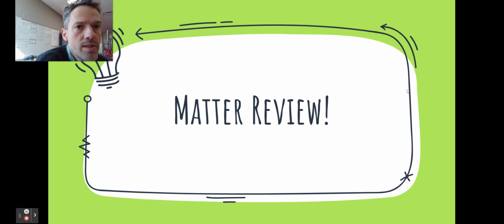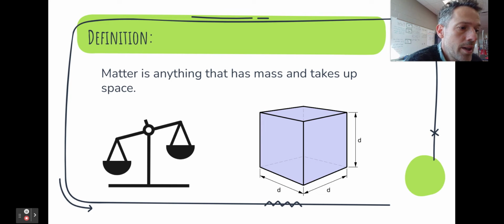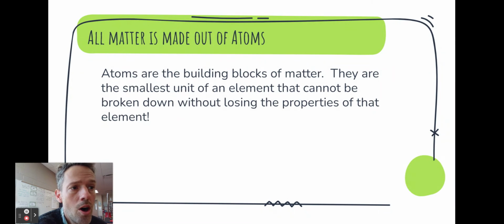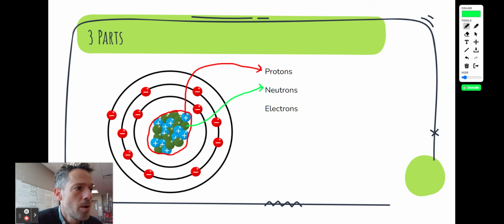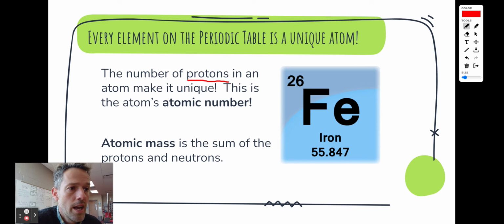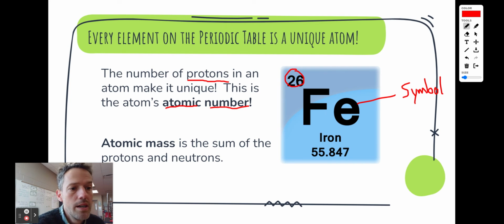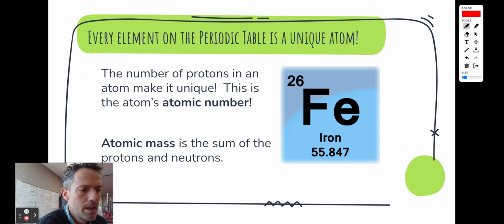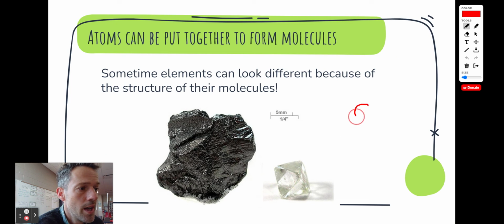Matter Review! - Google Slides